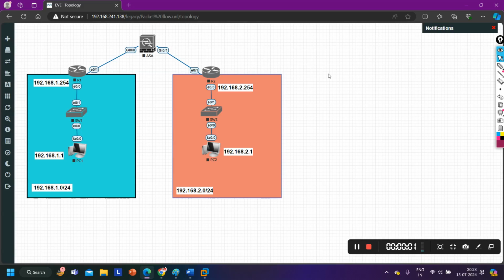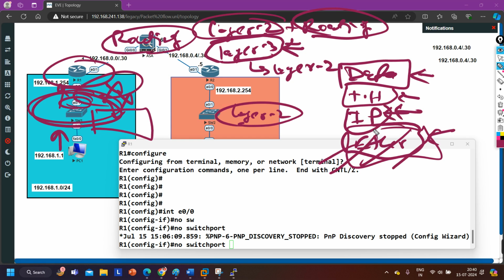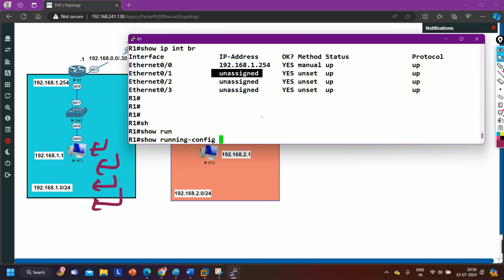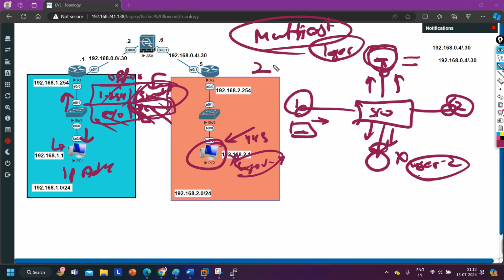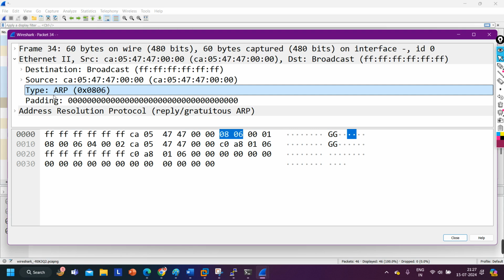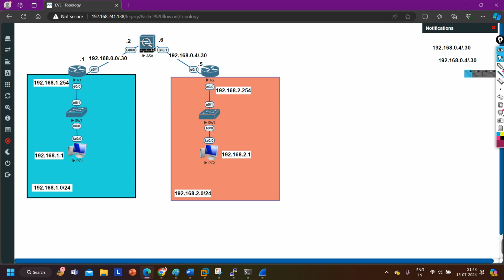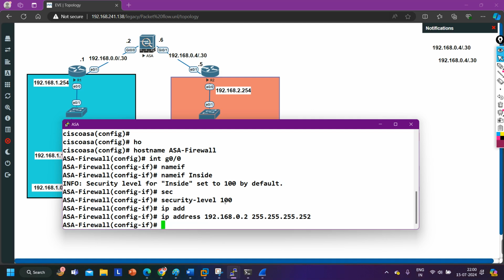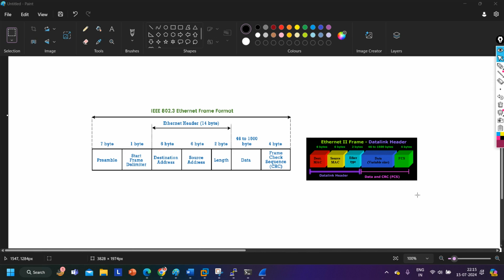Day 10 ccna and ccnp